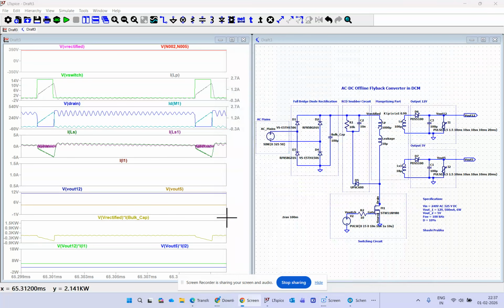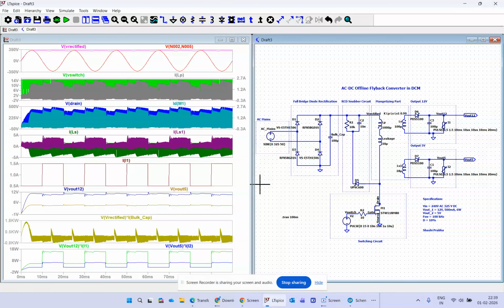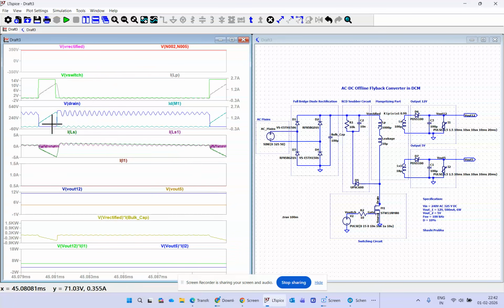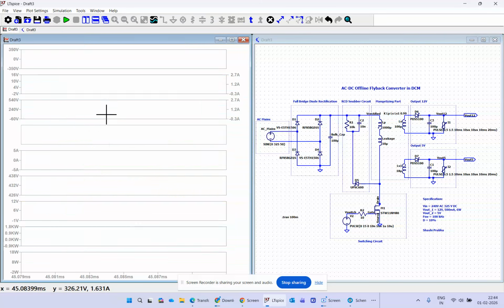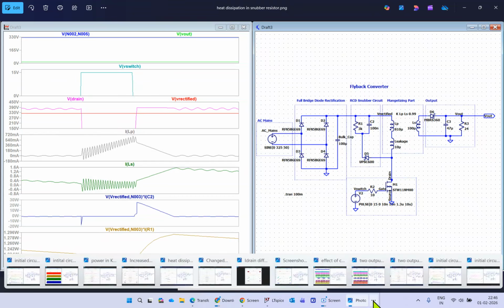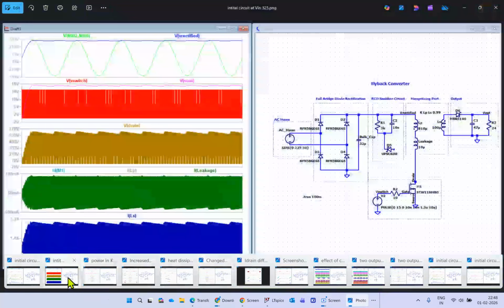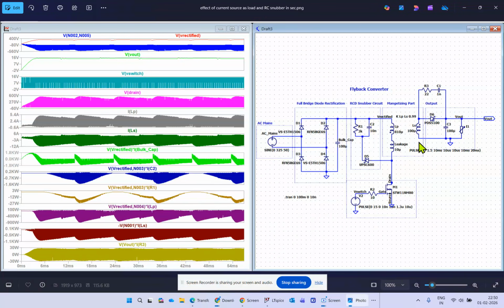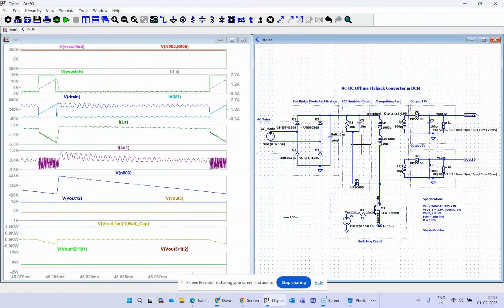Why AC DC Offline Flyback Converters are Super Weird Explained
ltspice, circuit simulation, electronics, electrical engineering, power electronics

00:15 - Circuit Specifications: 230V AC to 325V DC
00:30 - The Rectification Stage and RCD Snubber circuit
00:50 - Secondary Load: Using a Pulsed Current Source for testing
01:20 - Observing Output Voltage Dips during load changes
01:55 - Switching Parameters: 10% Duty Cycle at 100 kHz
02:25 - Dual Frequency Challenges: 50Hz AC vs. 100kHz Switching
03:30 - Waveform Analysis: Switch status vs. Inductor Current
04:55 - Drain Voltage Spikes and Reflected Voltage
05:55 - The importance of Voltage Buffers for MOSFET safety
08:00 - Tweak Journey: Improving Bulk Capacitance and RC values
11:35 - Snubber Diode troubleshooting: Fixing the 700V spike

Flyback Converter Simulation in LTspice | From Basics to Multi-Output Design

In this video, I walk through the complete simulation and analysis of an offline flyback converter designed from scratch in LTspice. This is a step-by-step engineering exploration of how a real SMPS behaves — including the mistakes, fixes, and design improvements along the way.

We start with a rectified 230 VAC mains input, build the flyback power stage, and analyze real switching waveforms such as:

MOSFET drain voltage spikes
Primary and secondary currents
Transformer behavior in Discontinuous Conduction Mode (DCM)
Effect of leakage inductance
Why RCD snubbers are critical for protecting the MOSFET

One key learning in this simulation is how connecting the RCD snubber diode drastically reduces drain voltage ringing and changes the energy transfer, which even caused the output voltage to rise — demonstrating why feedback control is essential in flyback converters.

The video also covers:

✔ Correct modeling of 230 V RMS mains in LTspice
✔ Understanding energy storage and transfer in a flyback transformer
✔ How to measure clamp voltage from waveforms
✔ Calculating leakage energy and snubber component values
✔ Why open-loop converters cannot regulate output voltage
✔ Expanding the design to a dual-output flyback (12 V + 5 V)
✔ Introduction to TL431 + optocoupler feedback for proper regulation

This project is ideal for students, hobbyists, and engineers who want to understand how real SMPS power supplies behave beyond theory.

🛠 Tools Used
LTspice for circuit simulation
Discrete flyback topology (no controller IC) for learning fundamentals

By the end of this video, you’ll understand not just how to simulate a flyback converter, but how to read the waveforms like a power electronics engineer and connect them to real hardware behavior.